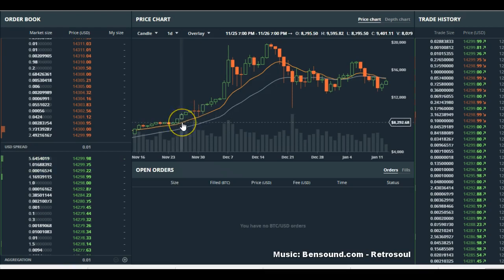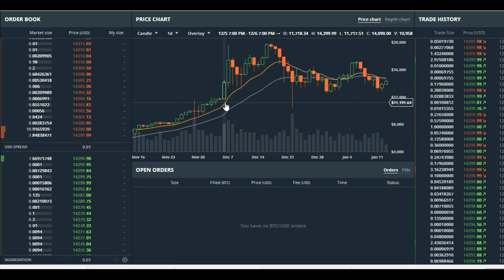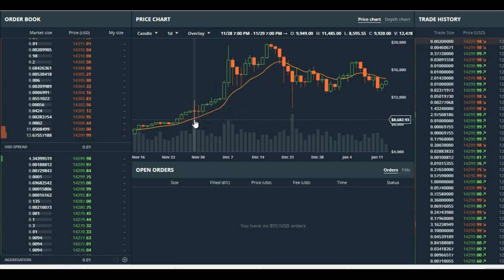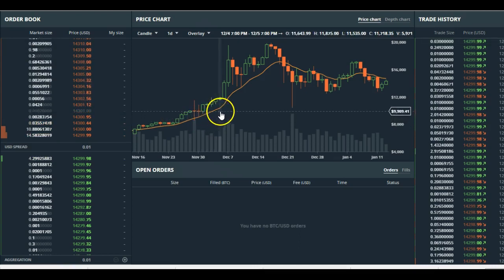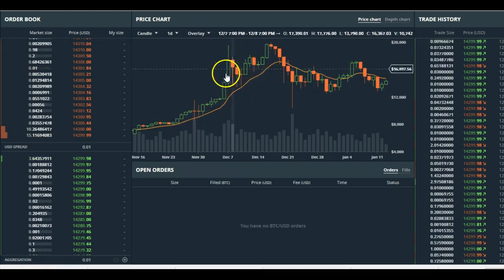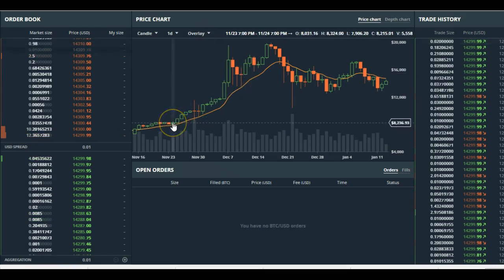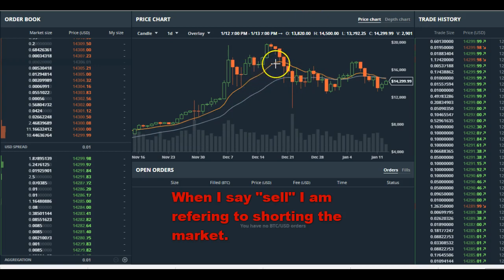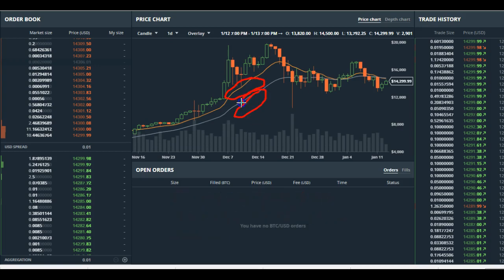CryptoCurrency Charts on GDAX Coinbase: Simple Way to Trade Moving Averages Like A Boss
Blake Storm shows you how to effectively trade moving averages using the GDAX platform.  Moving Averages are one of the most effective tools used when trading stocks, commodities, indexes, and Crypto: Bitcoin, Litecoin, Etherium or Ripple.
Moving Averages are far more than an indicator.  They give you a real visual and a measure of the strength, direction, and value when trading cryptocurrencies.  You must use cryptocurrency charts to cut through the hype.

coinbase, blockchain, etherium, litecoin, bitcoin, GDAX, Trading, Make Money, GDAX.com, How to Trade, Crypto Bobby, MrSotko Cryptocurrency, Crypto Investor, Sunny Decree, Bitcoin for Beginners,Jacob Barkley